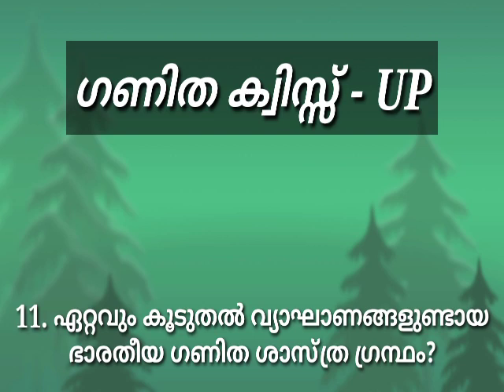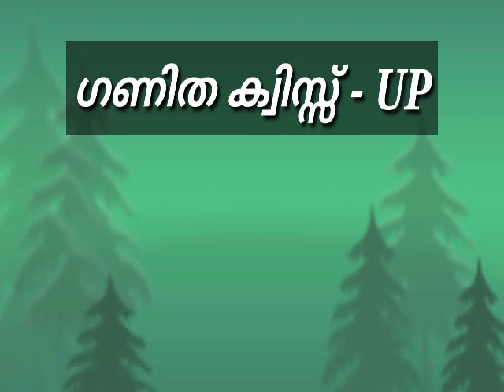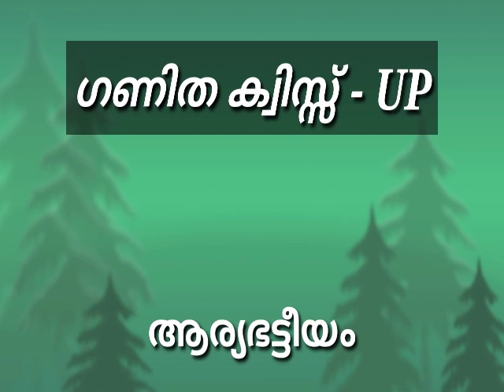ഗണിത ക്വിസ്-UP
പ്രധാനമായും UP വിഭാഗത്തിലെ കുട്ടികൾക്കുവേണ്ടിയുള്ള ഗണിത ക്വിസ്
ആണിത്. എല്ലാവർക്കും ഉപകാരപ്രദമാകും എന്ന വിശ്വാസത്തോടെ
തമീം ഏന്തയാർ